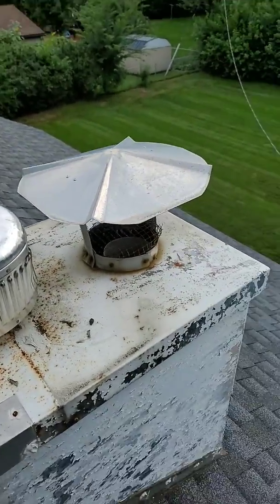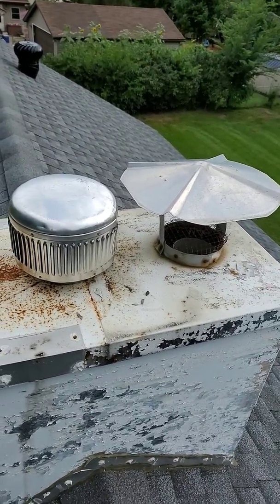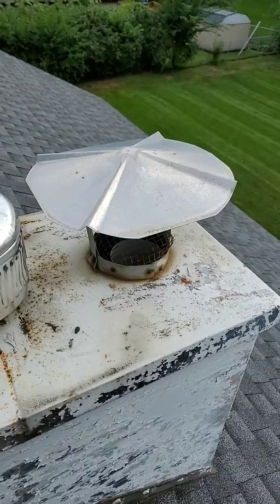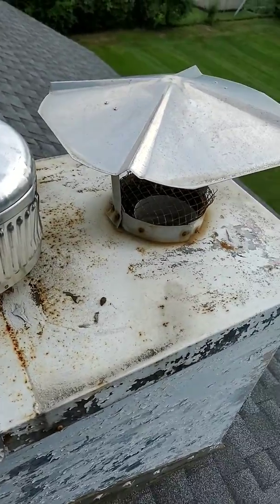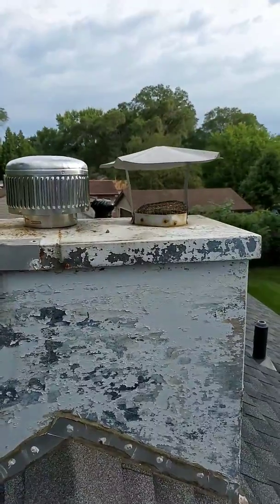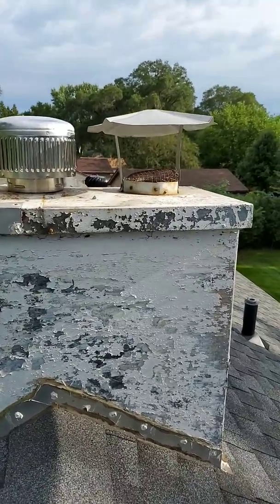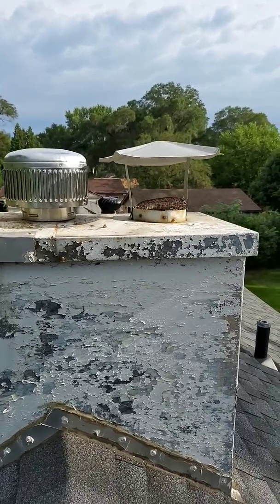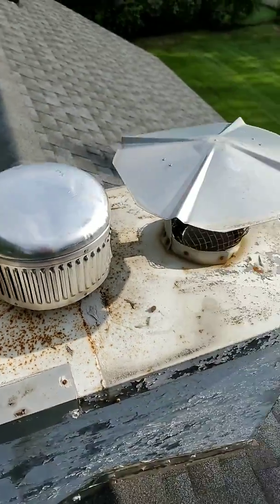Champion Plumbing - Roof Caps 101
As a homeowner, we should all understand roof caps. What they're for, how they work, etc. In this video, you'll have a better understanding how they function.

Something plumbers should not be talking about, but we have to! If you have any questions regarding roof caps, or have any plumbing needs, please give us a call!